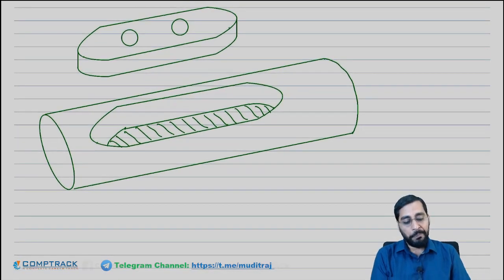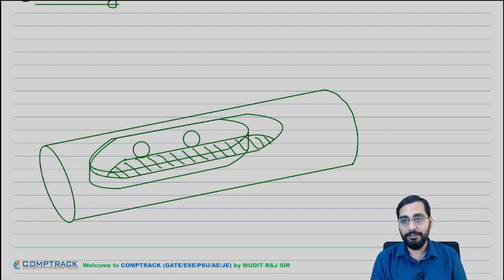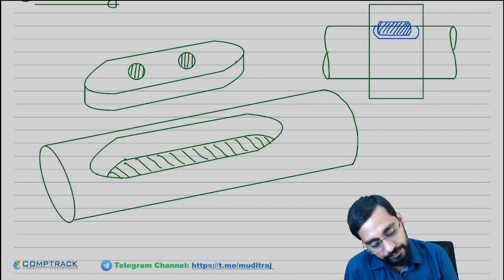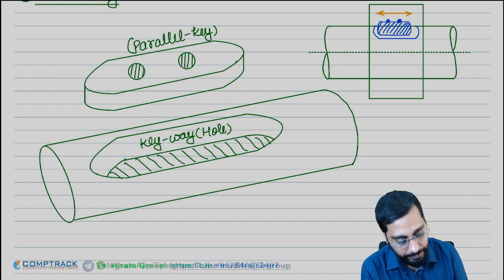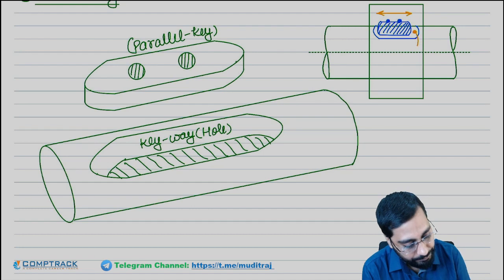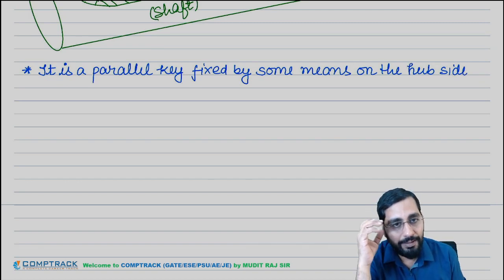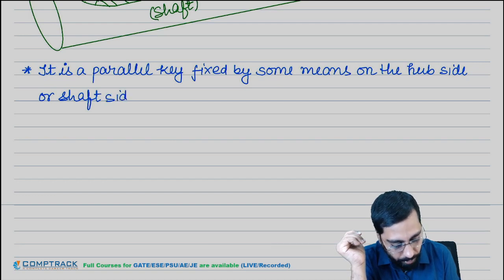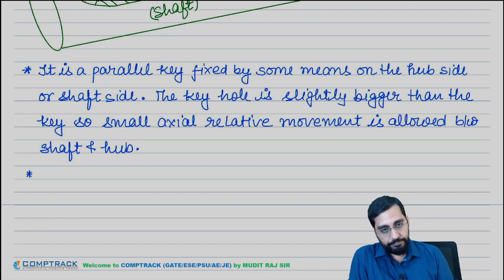Machine Design by Mudit Raj Sir | Design of Feather Key | GATE ESE PSU SSC JE AE